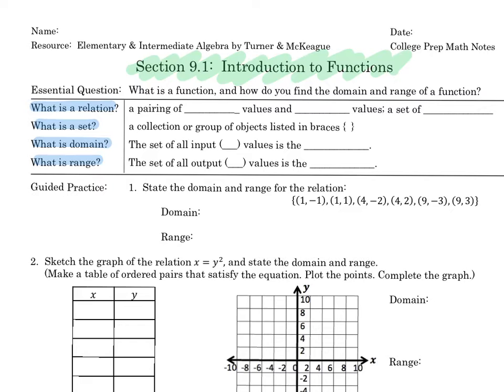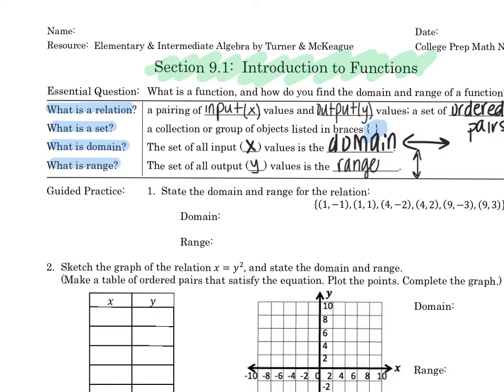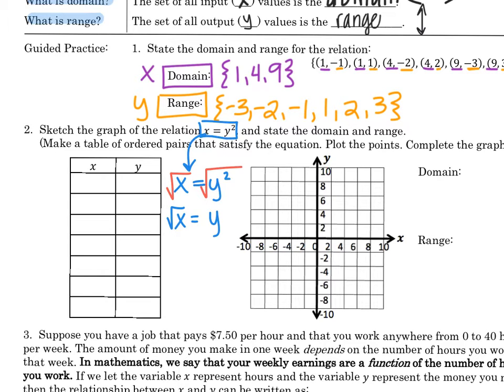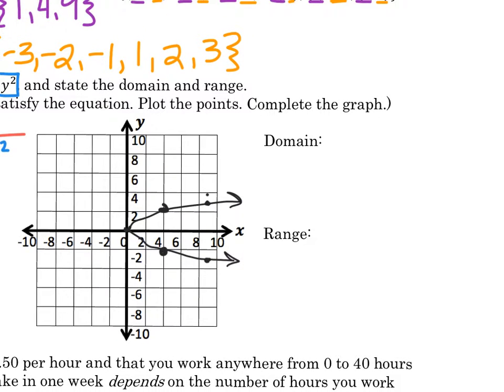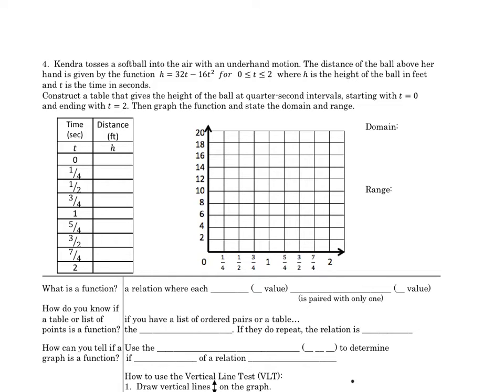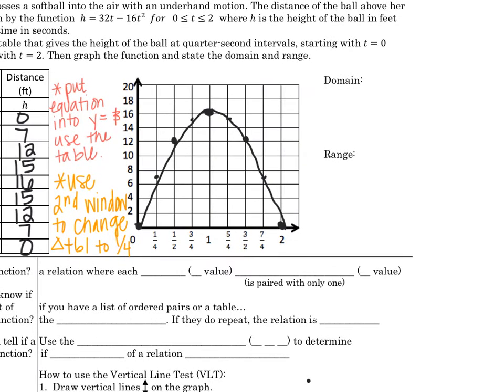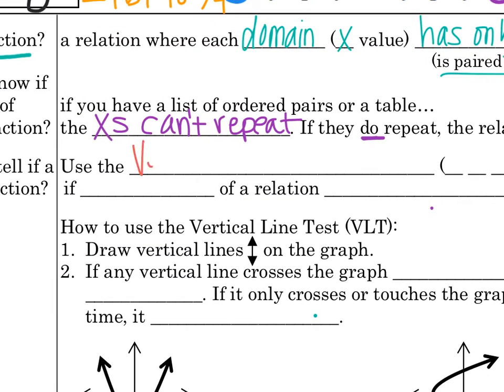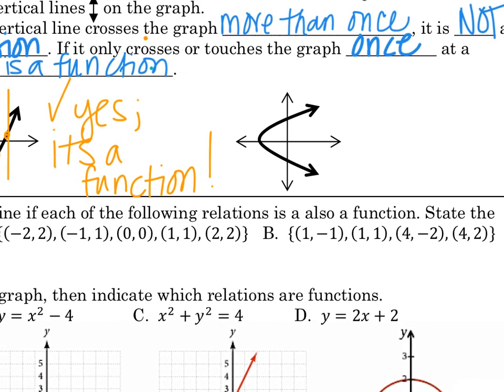Intro to Functions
Covers 9.1 Notes.
(Sorry for the technical difficulties and crazy pauses...really it's what I get for waiting till the last minute to record one of these...)